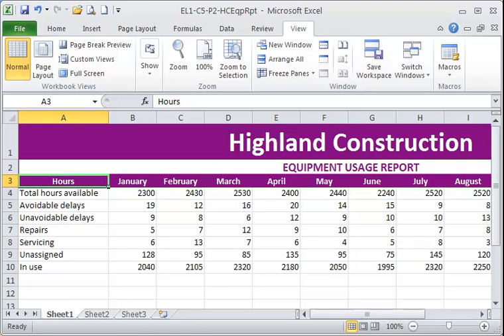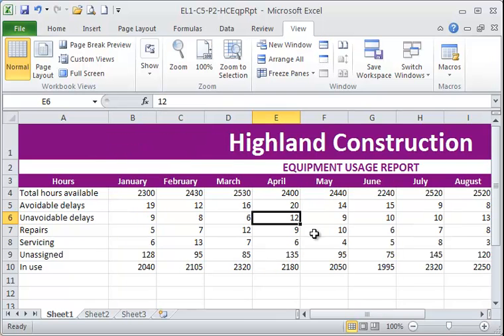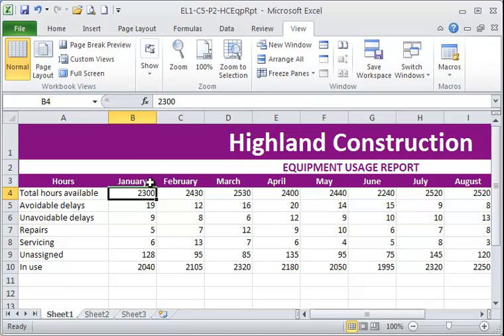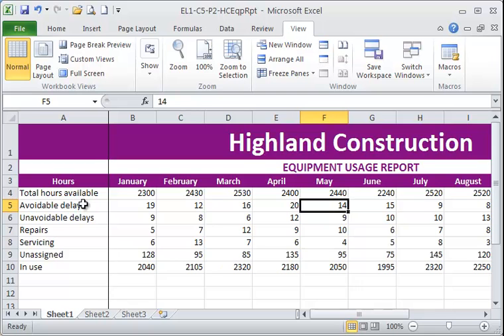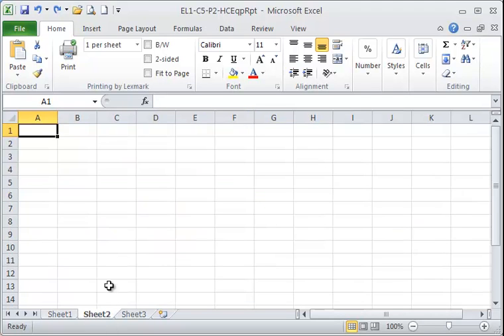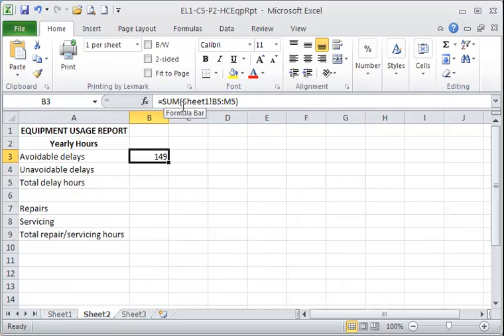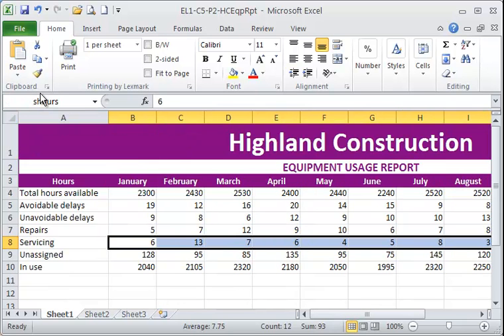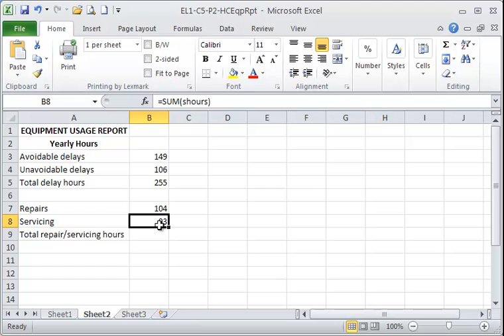OFAD 218 - Level 1 Chapter 4 Project 2